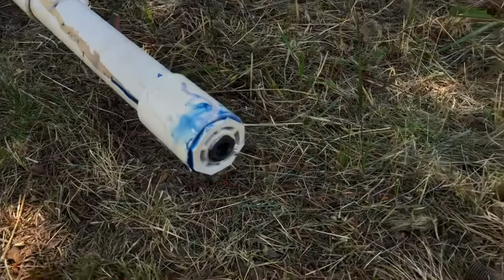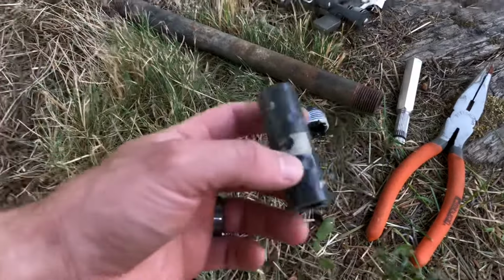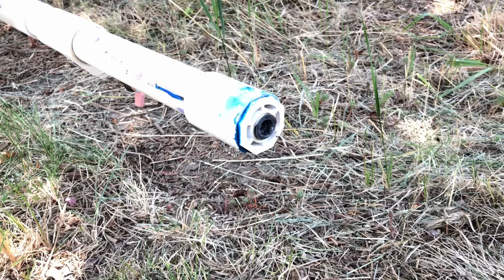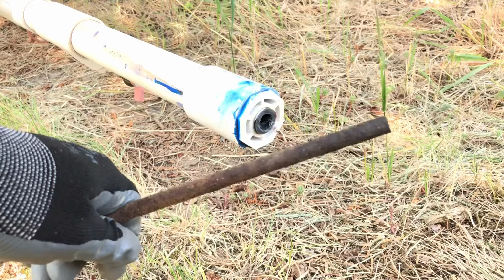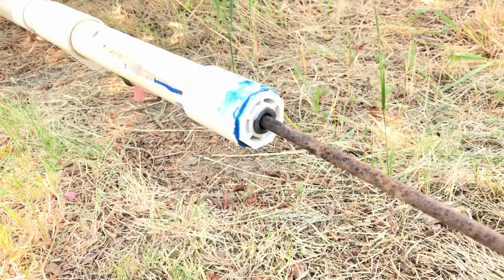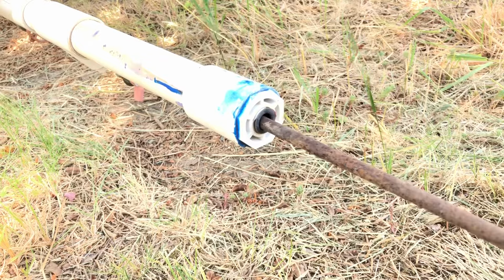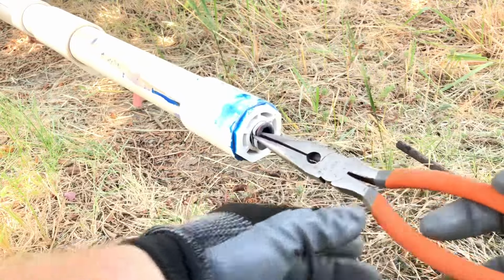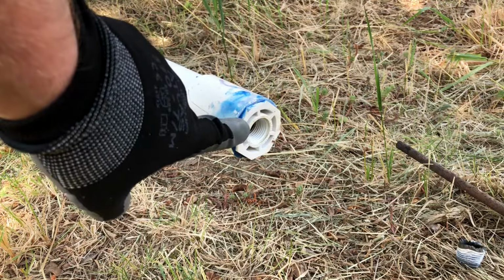PVC PLUMBING RESCUE TIP | Remove Broken Pipes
Here’s an amazing trick to easily remove broken PVC pipe nipples (threaded), or glued pipe segments, allowing you to re-use the fittings.

All you need is a propane torch or electric heat gun, and a piece of round scrap metal.

Here's a playlist of all of my helpful plumbing tips!

Need help laying out your homestead property? Check out my FREE 60-Minute Masterclass on "Laying Out Your Homestead, Fixer-Upper Rescue Tips, & Innovations For Easier Farm Work"